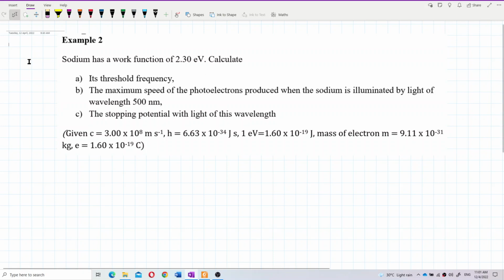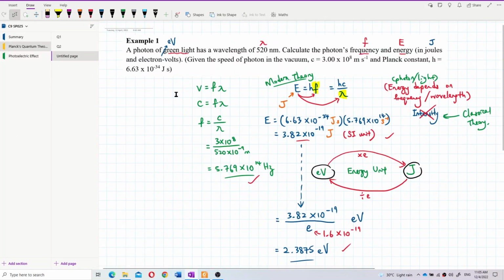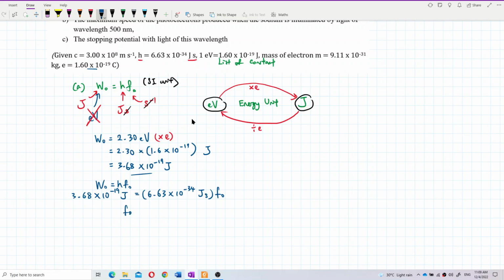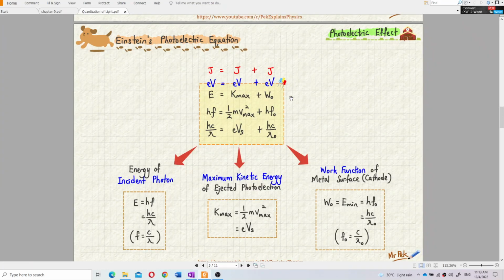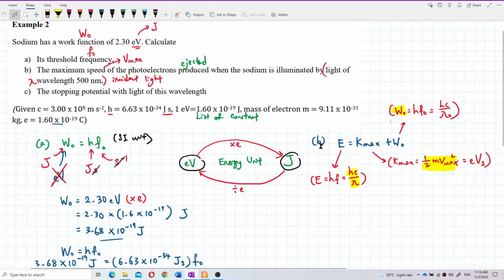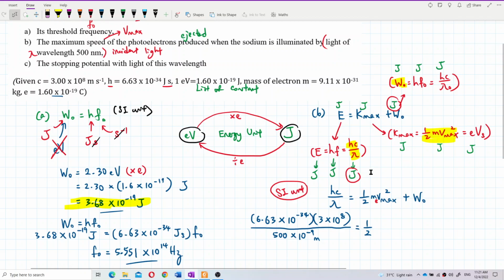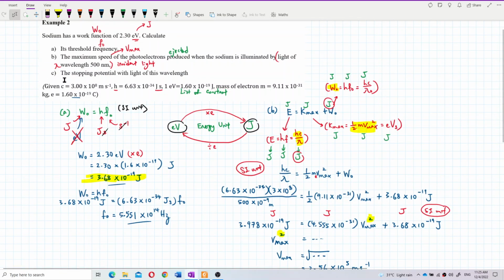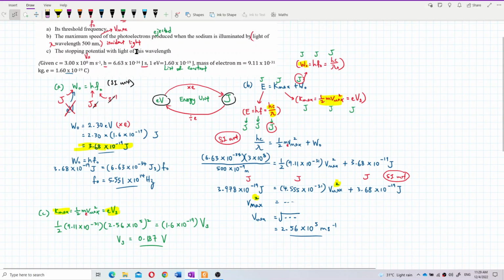Matriculation Physics: Photoelectric Effect (Q9)